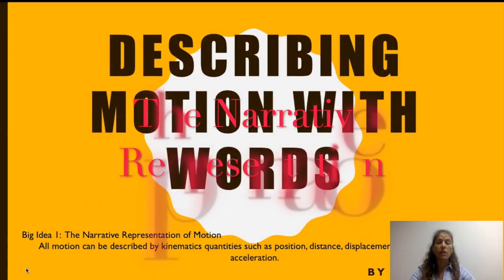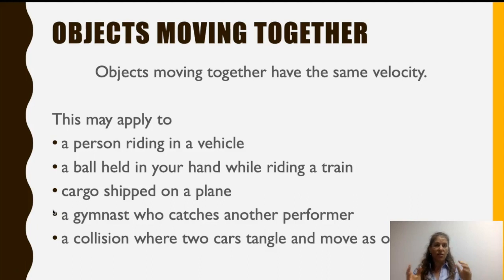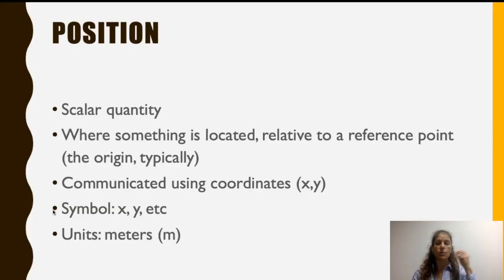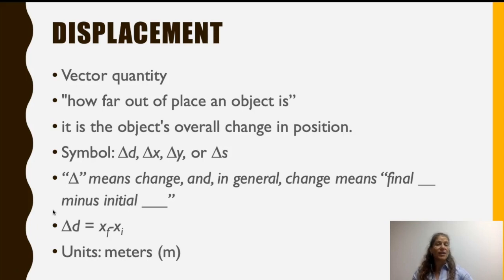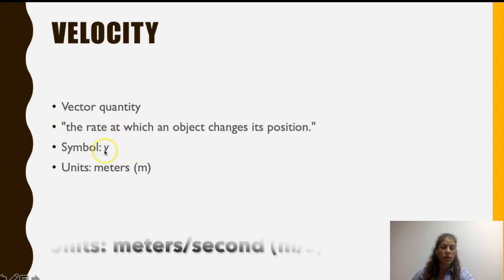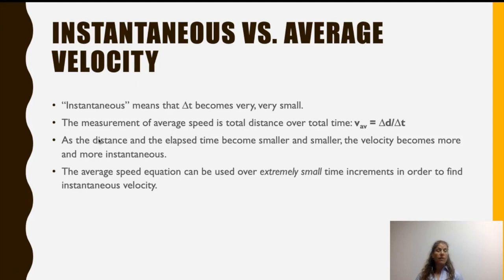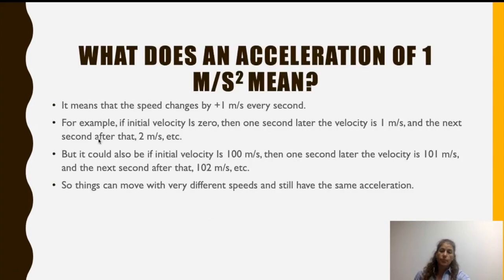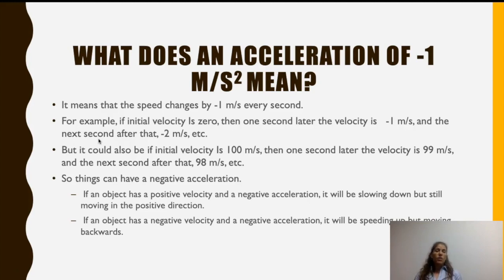3.1 Describing Motion with Words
This video is about the Narrative Representation of Motion, especially the vocabulary using in describing kinematics.